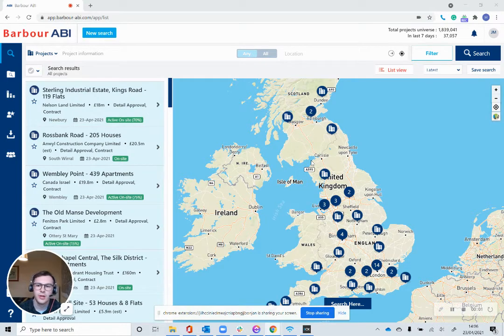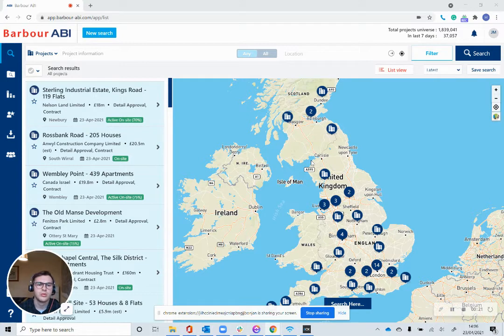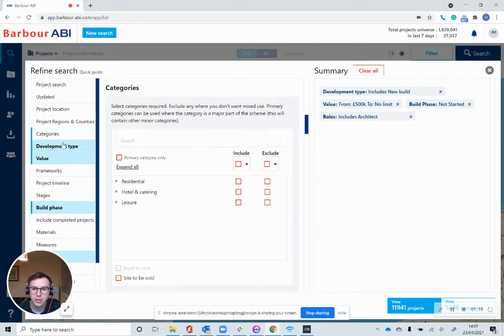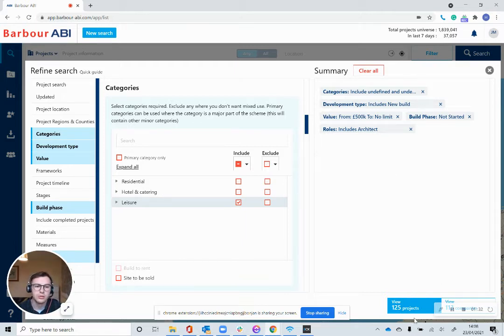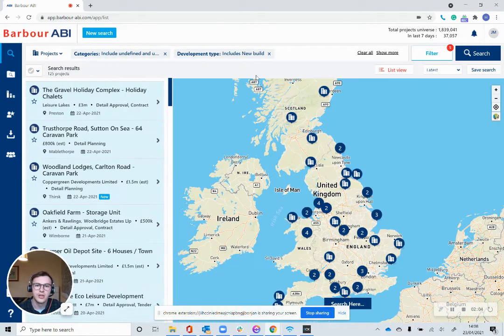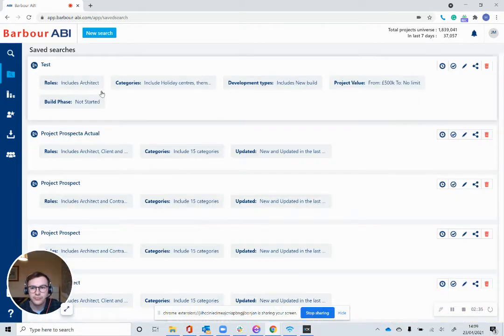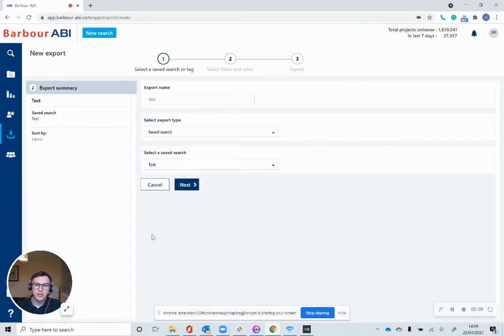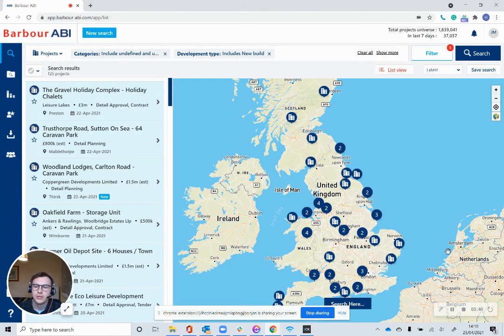How to create a Barbour ABI Saved Search